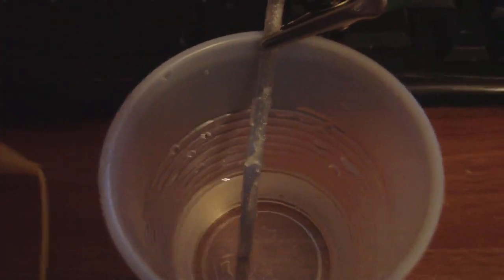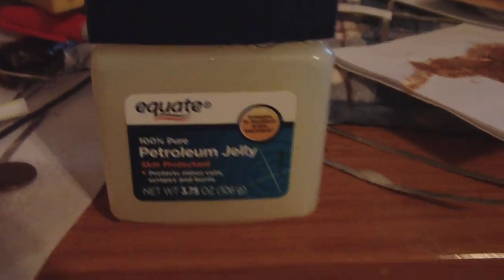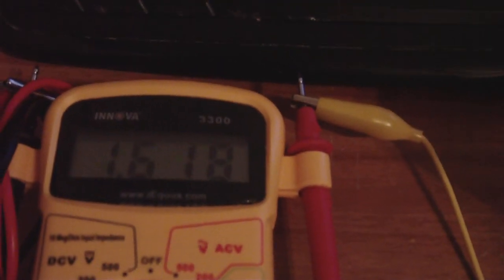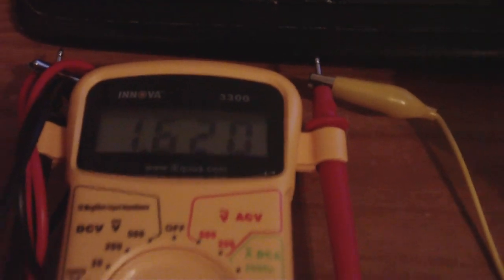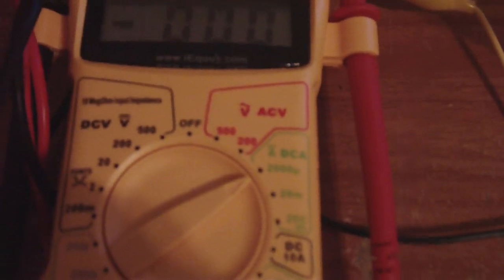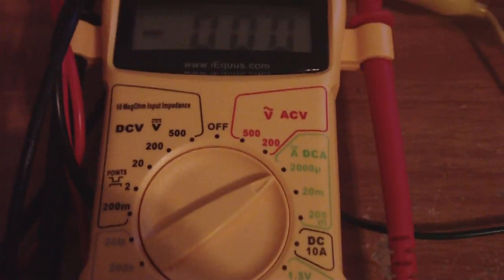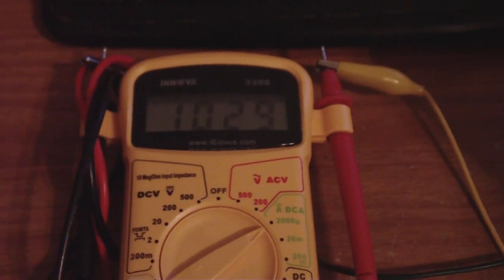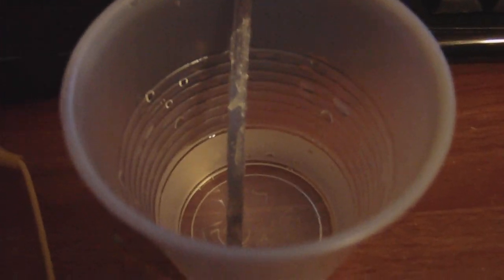Showing Amps on cell with petroleum jelly on the Magnesium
When I re-watched this video it look like the Magnesium wasn't fully cover with petroleum jelly, but everything that is touching the water is fully covered with petroleum jelly. Only the big clumps of jelly show up but a thin layer is placed through out the whole magnesium.

I show the amps on the cell with petroleum jelly cover its magnesium electrode. So far the magnesium is not corroding. In all the  other test i've done the magnesium should have shown corrosion by now but its not so it gives me hope!